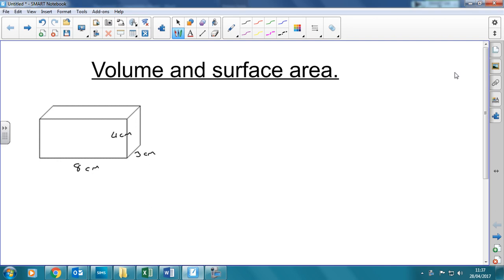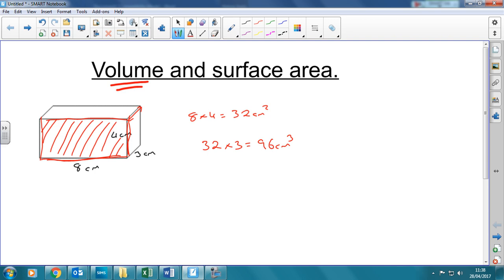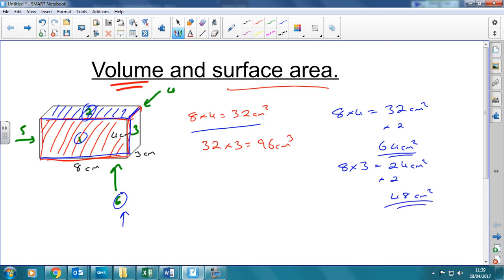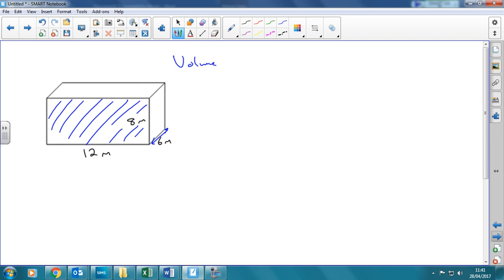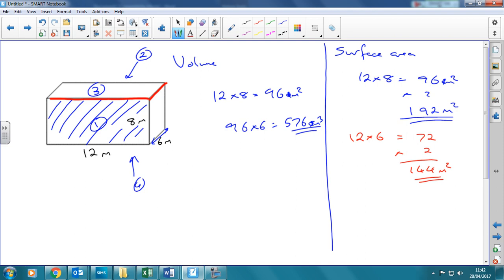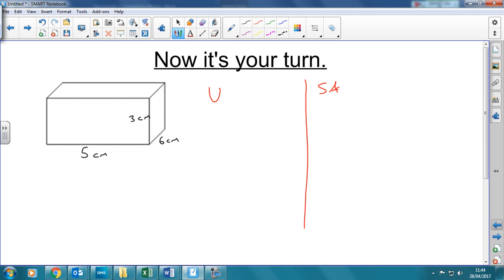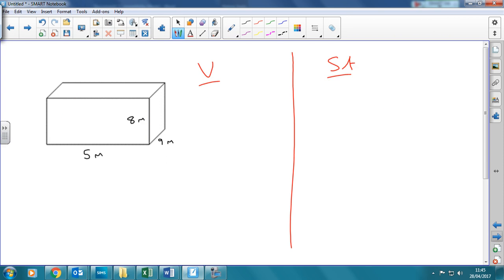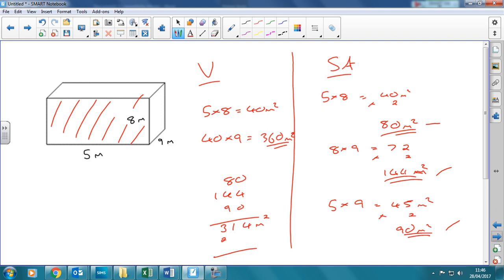Volume and Surface Area